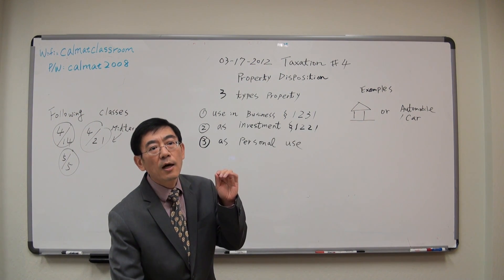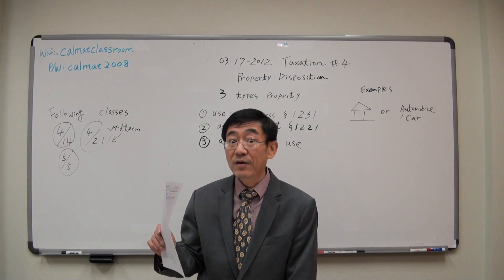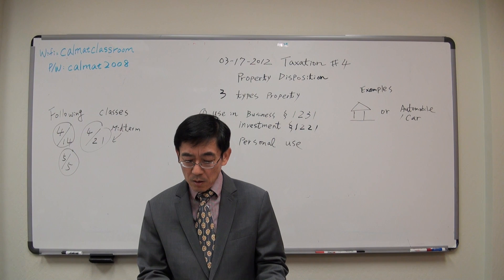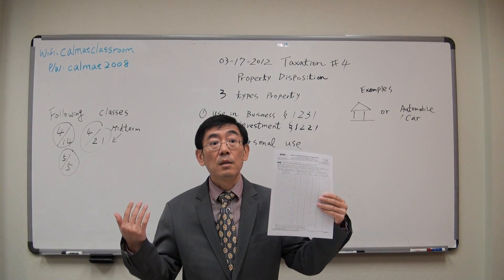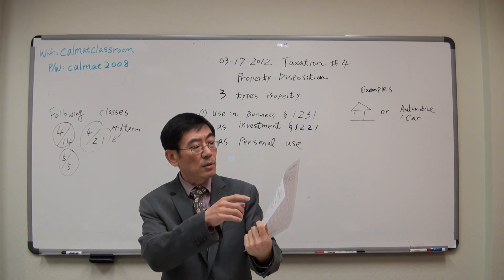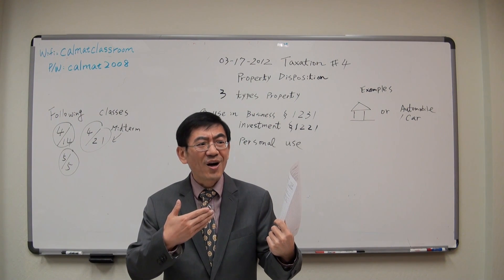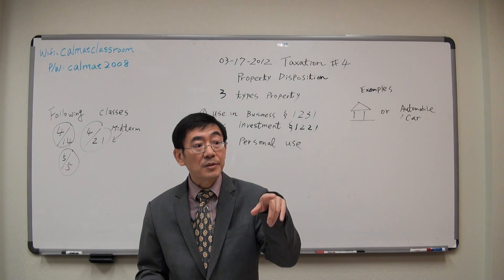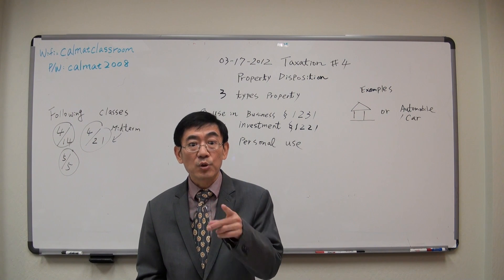CalMat MBA Taxation 4 - 11 03 17 2012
CalMat MBA Taxation # 4, Property Disposition, lectured by Prof. Tong, JD/MBA/LLM